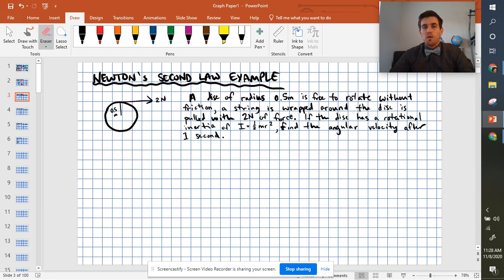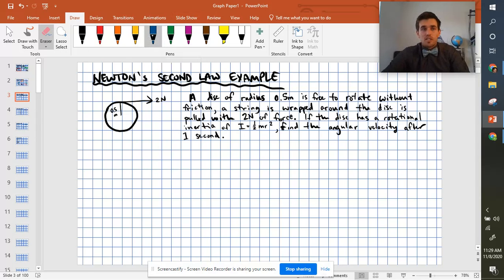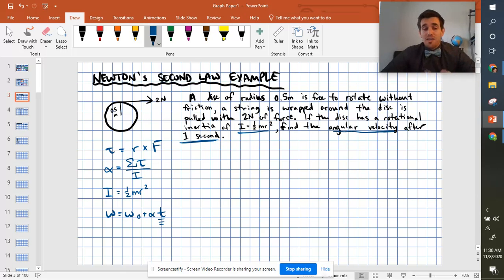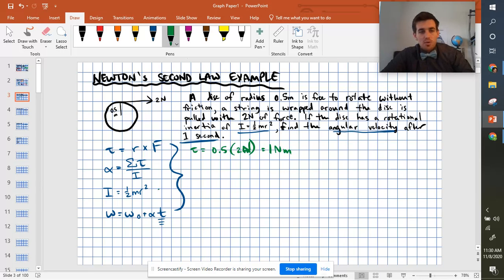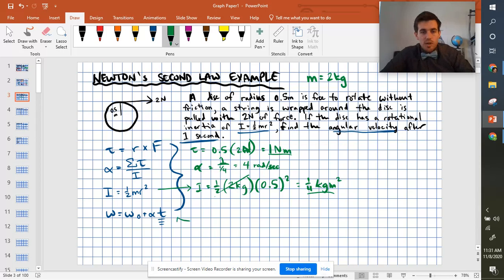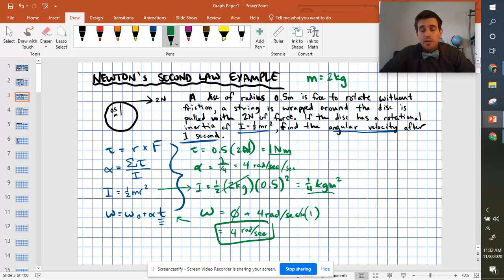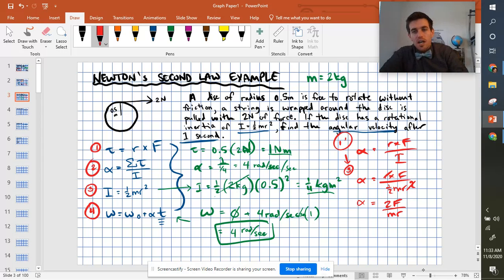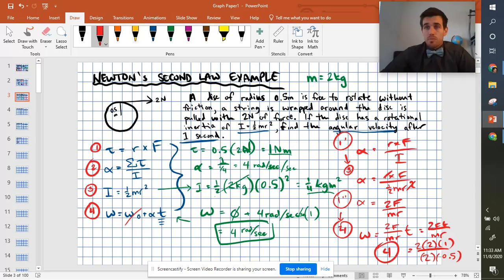Newton's Second Law Example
A short problem that uses toque, rotational inertia and some rotational kinematics. It looks much worse than it is.